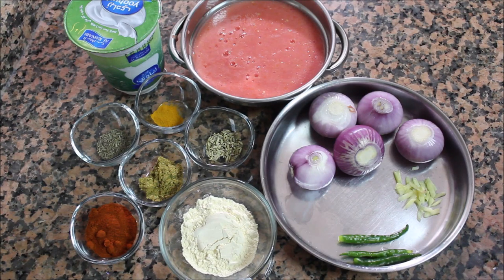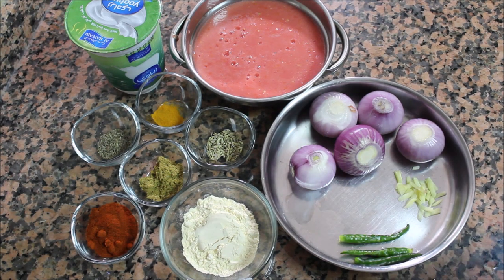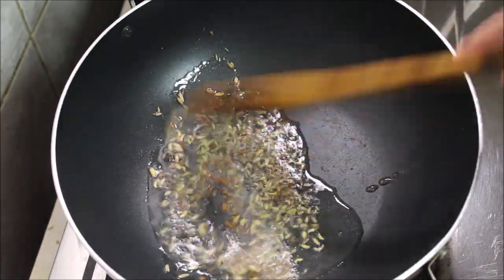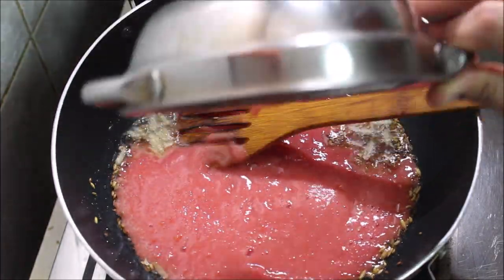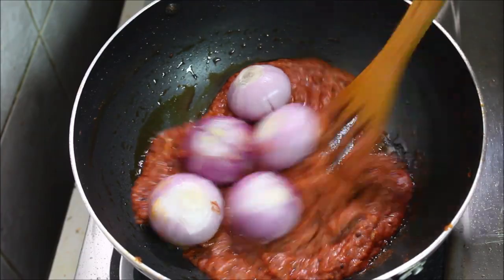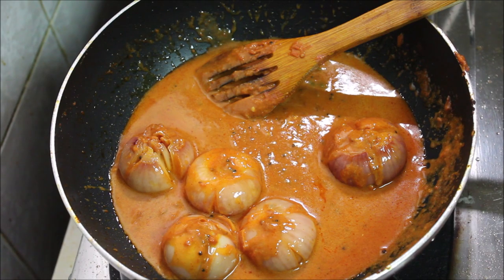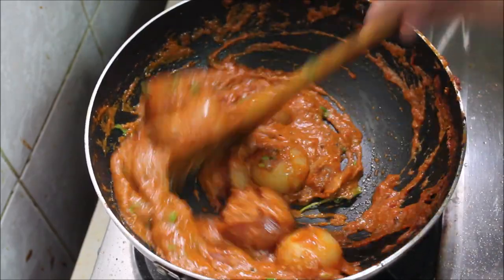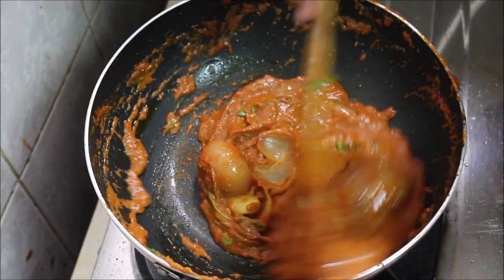ഇനി ഉള്ളി കറി വെക്കുമ്പോൾ ഇതുപോലെ ഒന്നു വെച്ചു നോക്കിക്കേ ulli curry malayalam